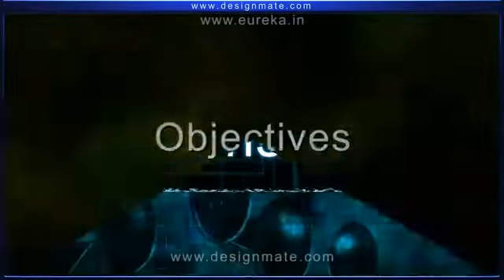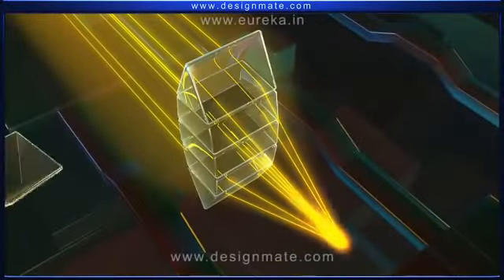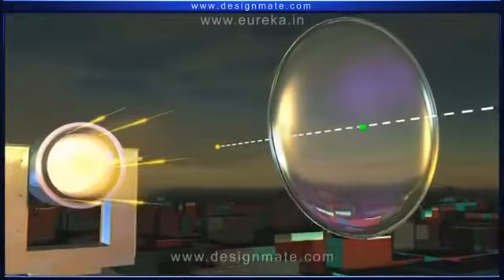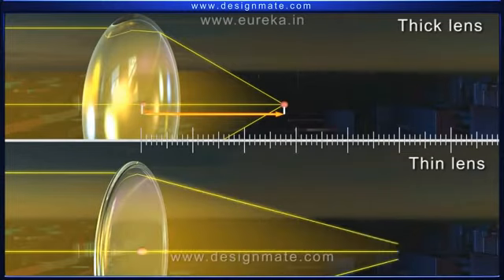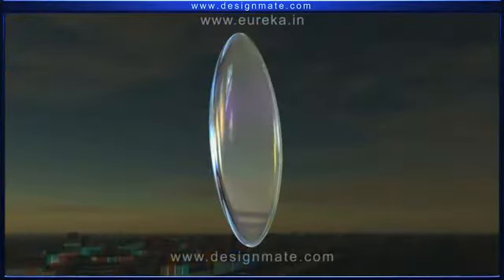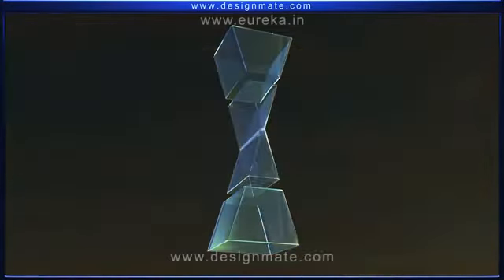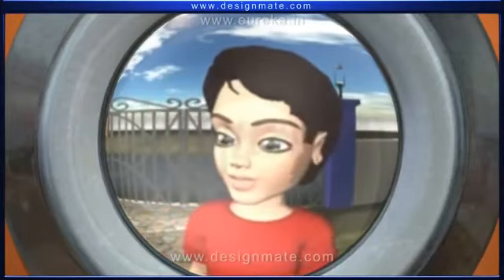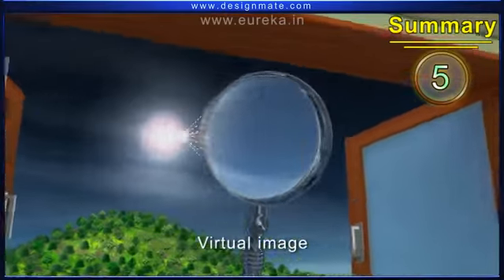Lenses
concave convex lenses